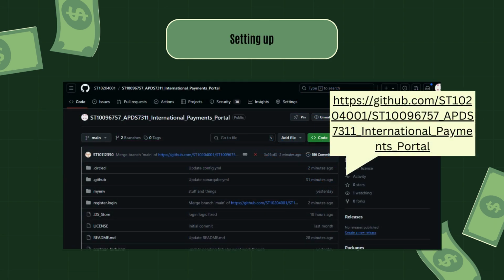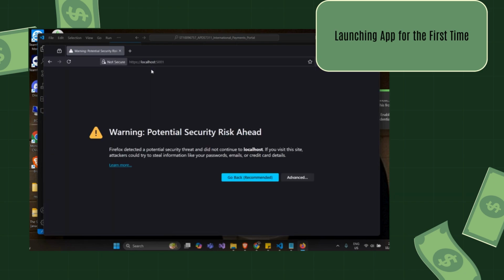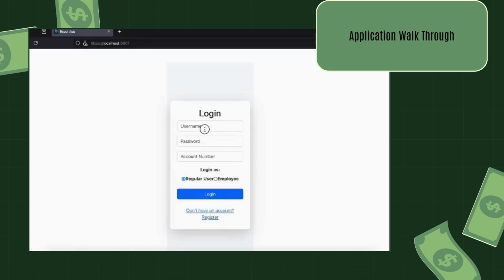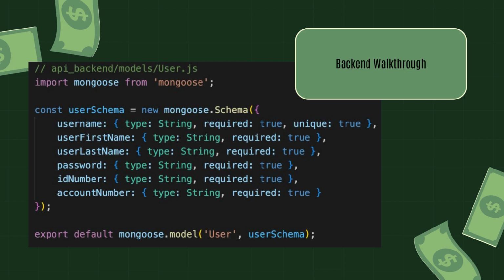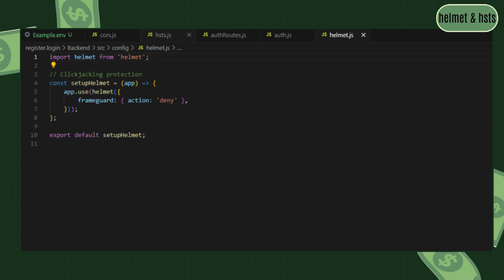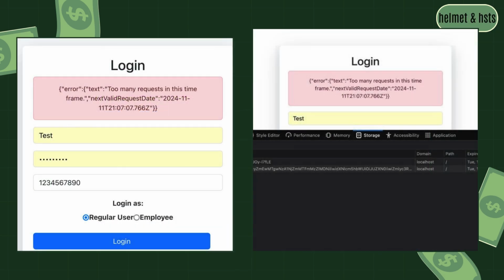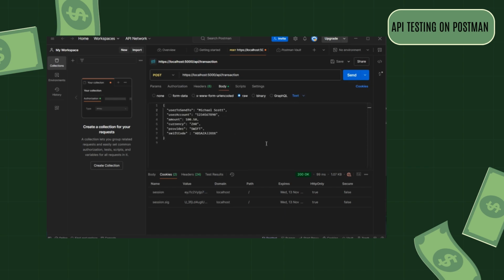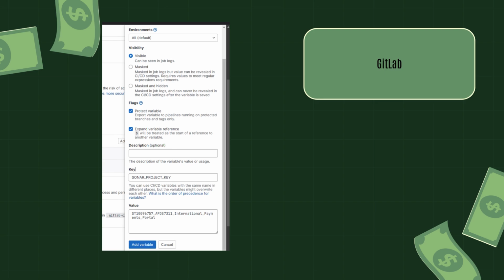APDS7311 International Payments Portal Video